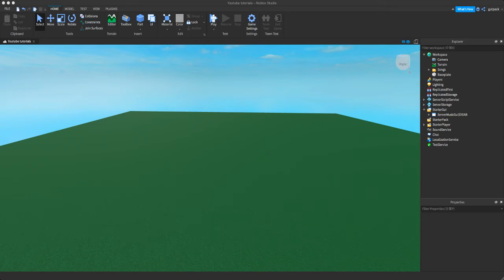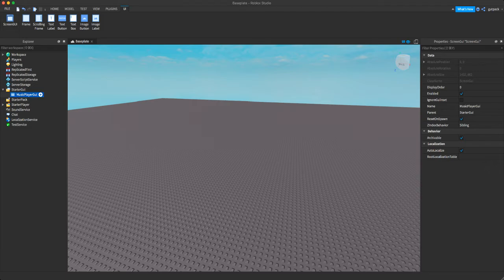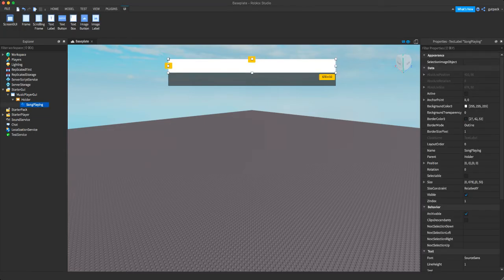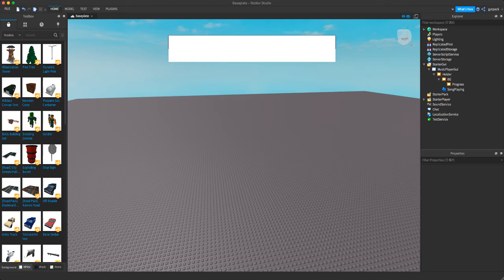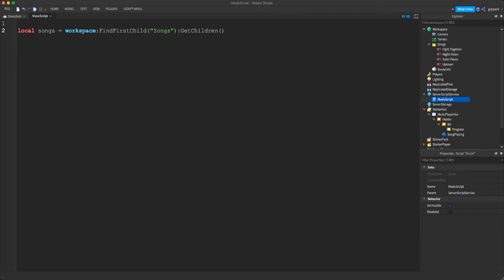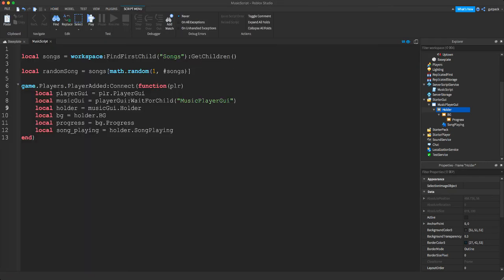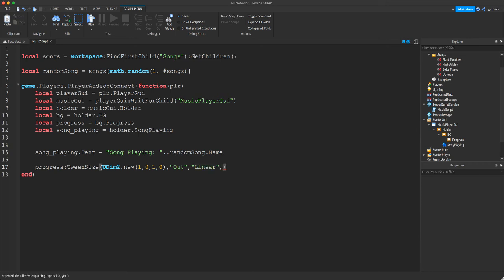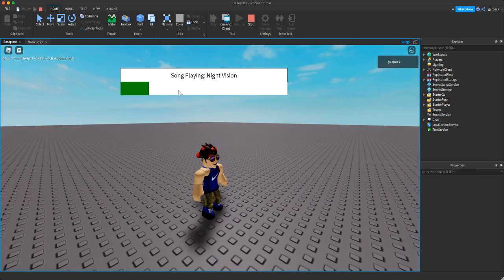How to Make a Music Player Gui so Everyone Can Hear it!! | Roblox Studio Tutorial